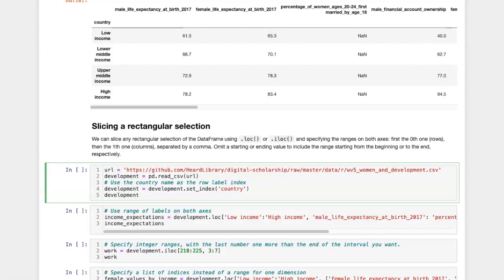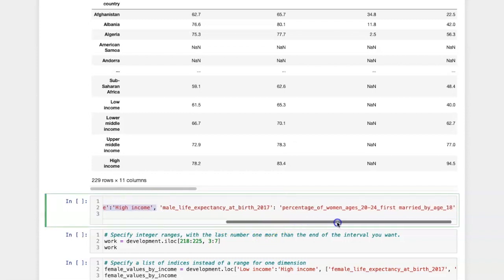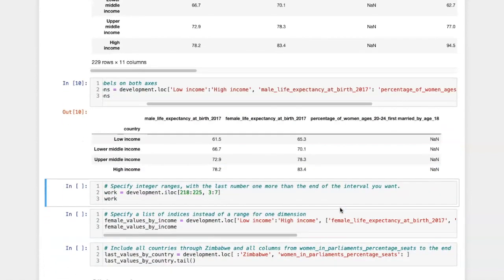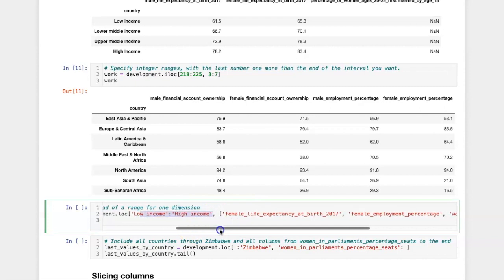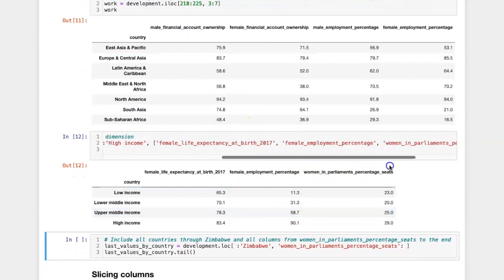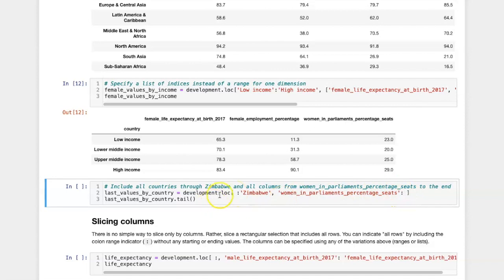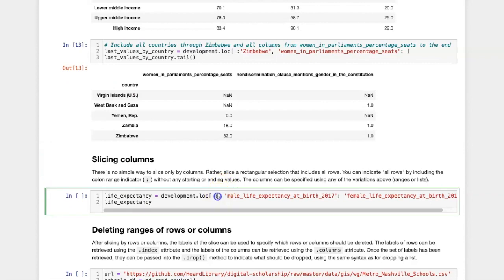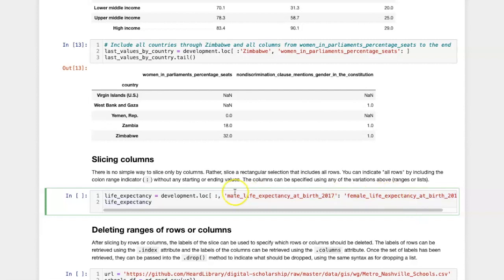009bc Slicing rectangles and columns in pandas DataFrames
Slicing is extended to two dimensions by providing two ranges to .loc or .iloc and slicing by columns is demonstrated by specifying no upper or lower bound for the row range.